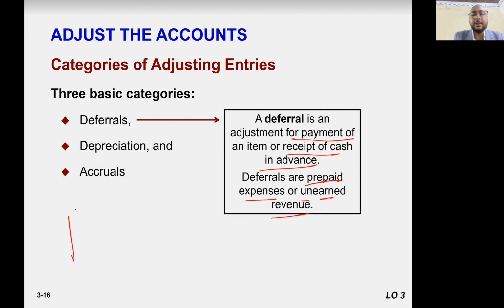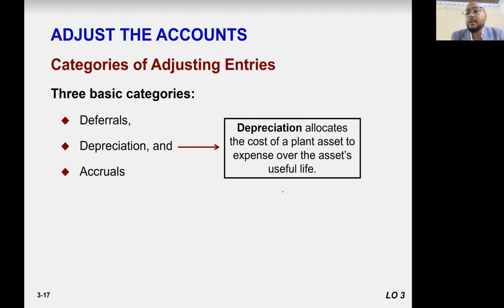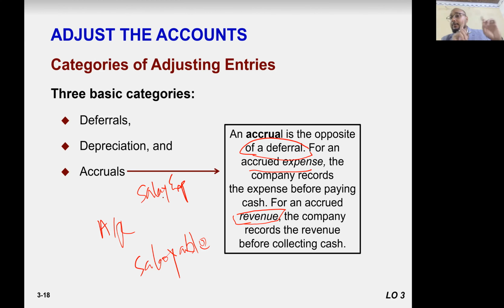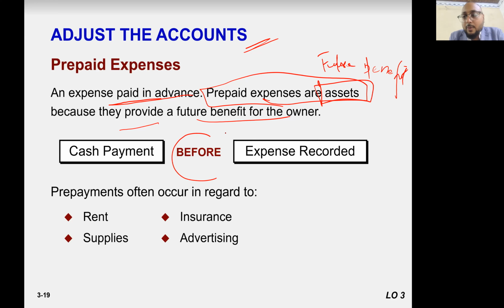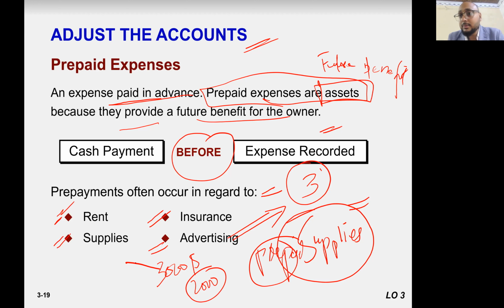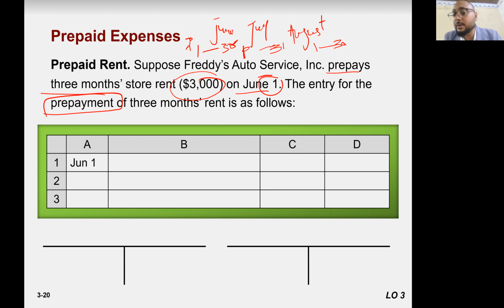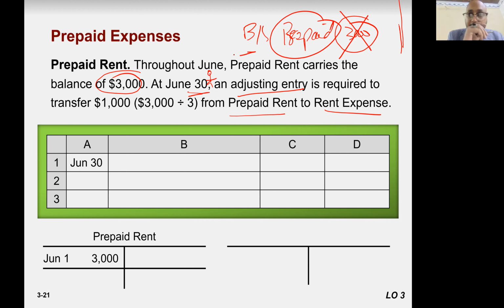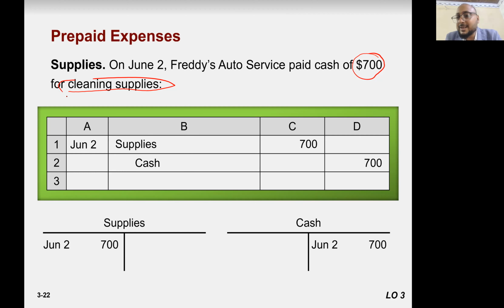Accounting (Spring 2023) Lecture 5 - Accrual Accounting & Income - 4